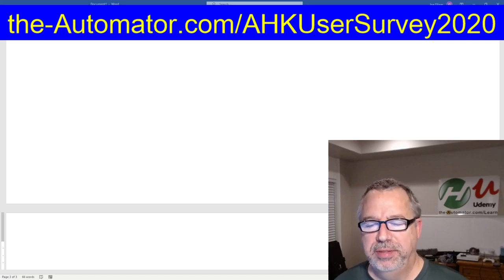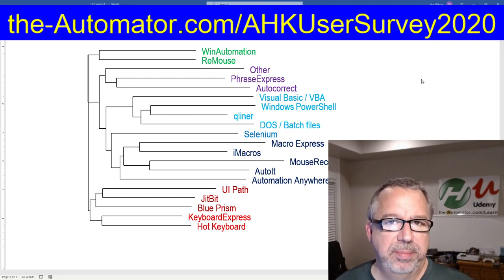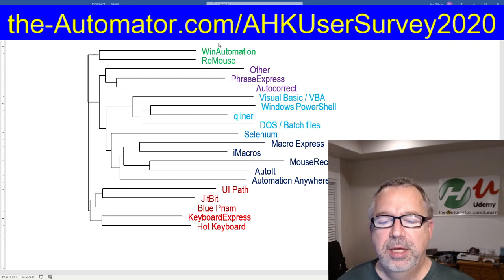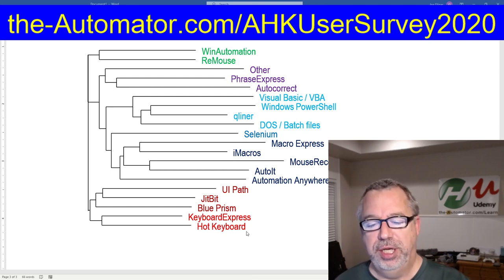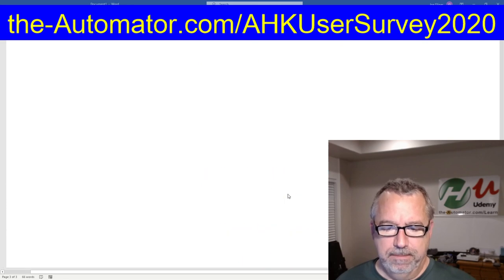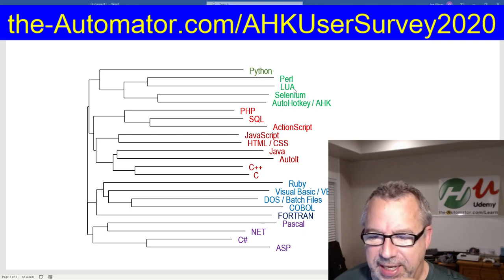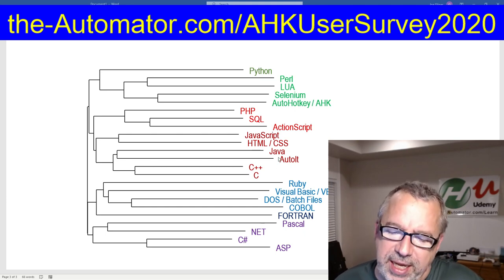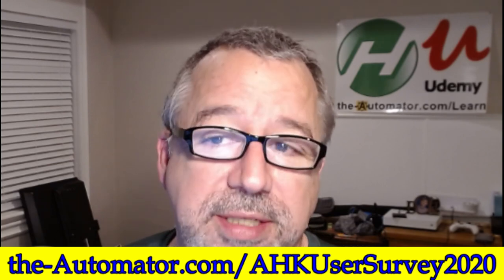Preliminary Look AutoHotkey User Survey | Please complete it by 12/20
Here I do a preliminary look at the results to the 2020 AutoHotkey user survey.  We look at two questions:  Competitive tools frequently used and Other programming languages frequently used.

If you haven't completed the survey yet, please take it NOW!  It takes about 4 minutes and you can take it

If you complete it by Dec 20th, you'll have a chance to win a $50 gift card as well as 2 chances to win one of our AutoHotkey Udemy courses.